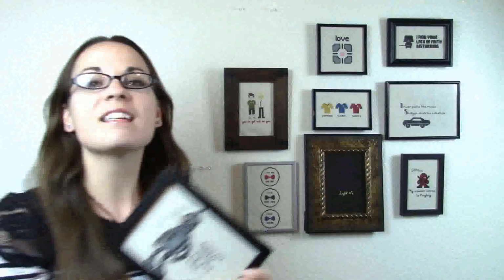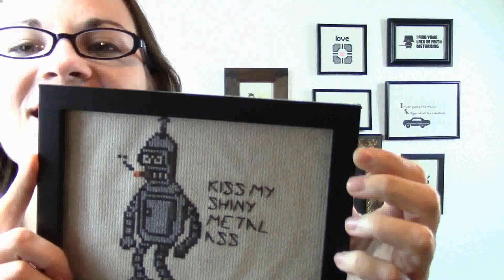Flosstube | #8 Futurama | Geeky Cross-Stitch Time Lapse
ProsperGeek's Cross-Stitch Time Lapse Video Series

Watch a project from beginning to end in three minutes and get inspired! Featuring geeky patterns from favorites such as Harry Potter, Star Wars, Lord of the Rings, Star Trek, Doctor Who, and Firefly, along with some cult favorites such as Shaun of the Dead, awesome 80's & 90's flicks, and Supernatural.

Video 8: Futurama
I found Bender on Pinterest, a saved image I saw a different Bender rendition with the quote, “Bite my shiny metal ass,” and thought “kiss” made it better – HA. I love everything about this one – right down to the cigar. Classic Bender!

Visit ProsperGeek.com for blogging shenanigans!